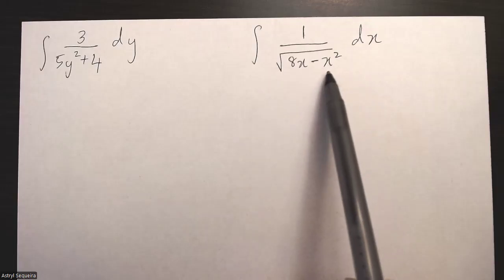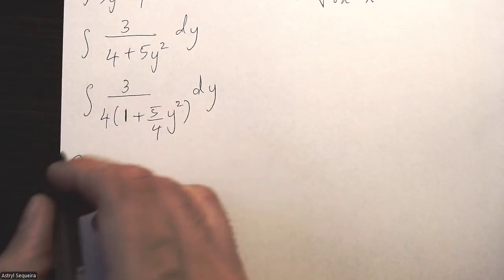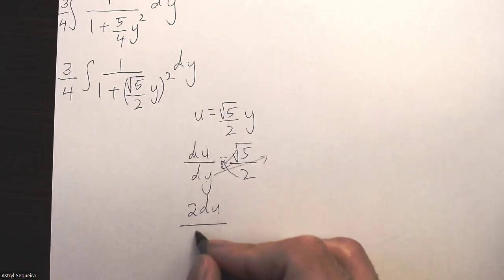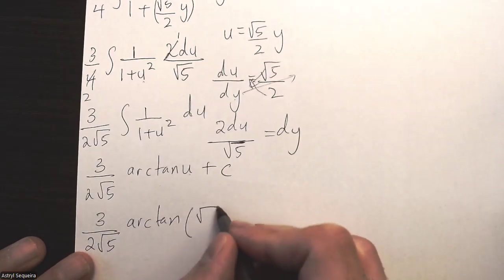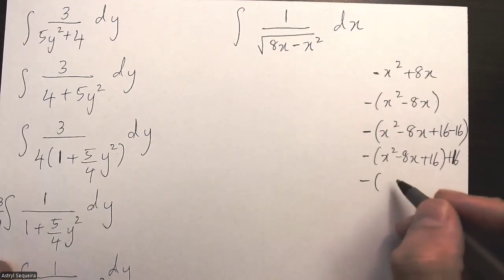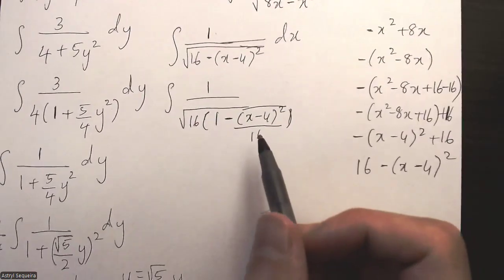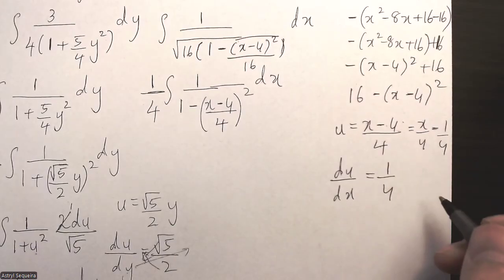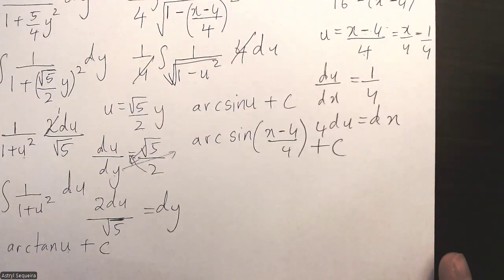1st year uni calc - Integration by Substitution (difficult questions)